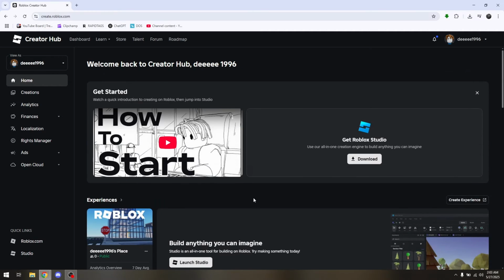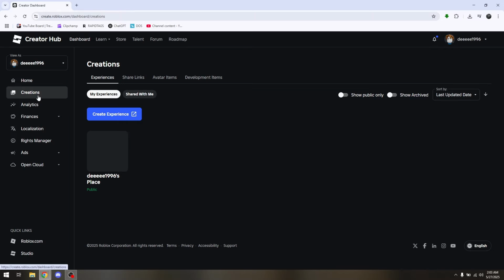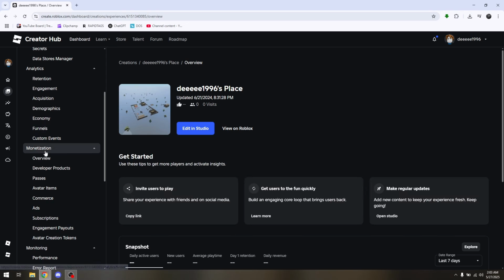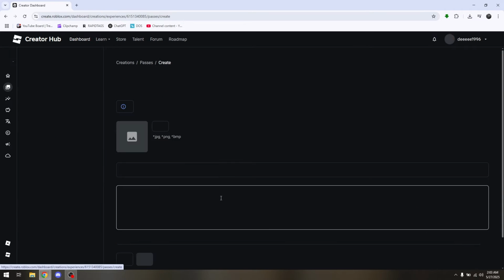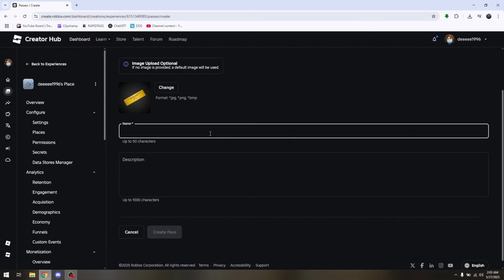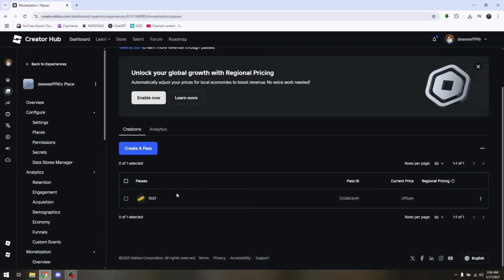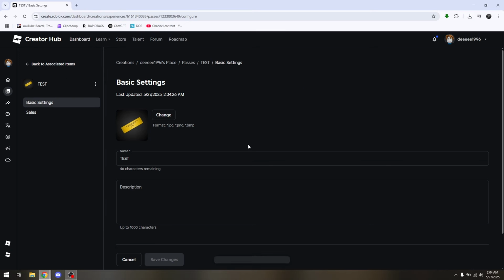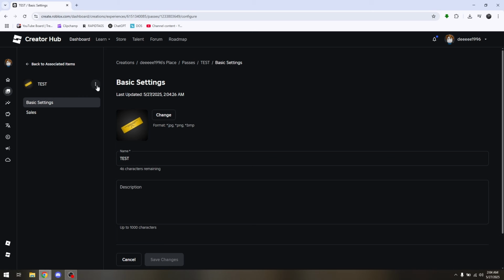HOW TO GIVE ROBUX TO FRIENDS 2026! (WITHOUT GROUP)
In this video, I am going to show you how to give Robux to your friends in 2026 without using a group. This method is 100 percent working and does not require any group creation. Send Robux to anyone safely with these updated tips. Make sure to watch until the end to avoid common mistakes.